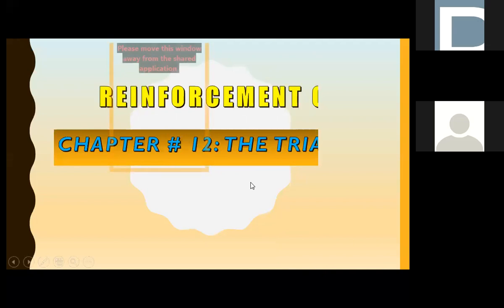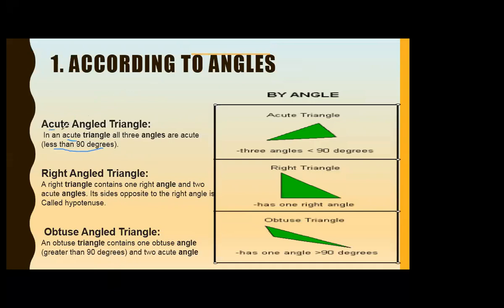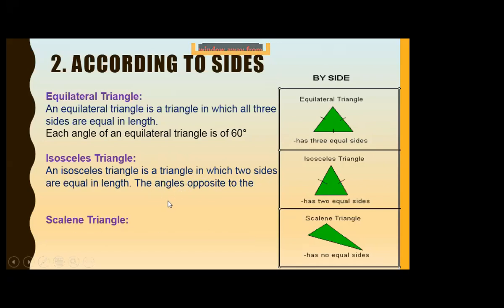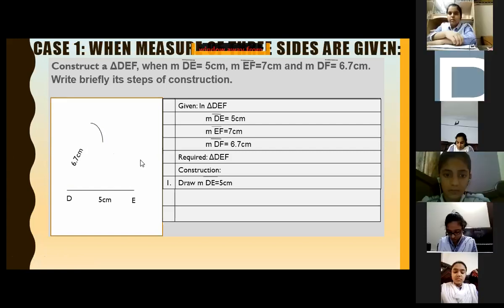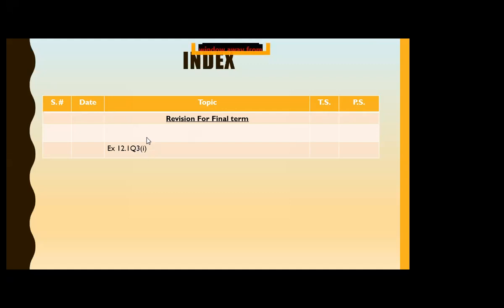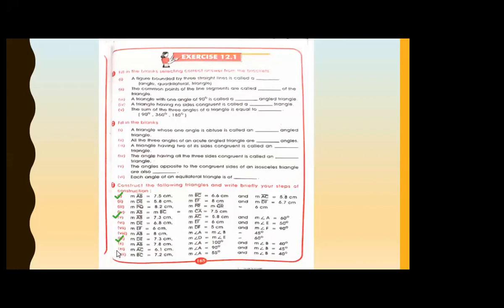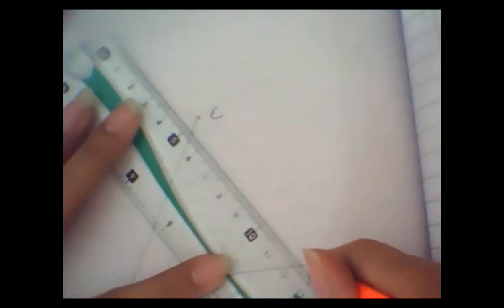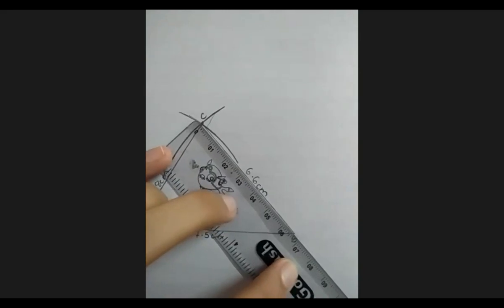Reinforcement of CH 12: The Triangles